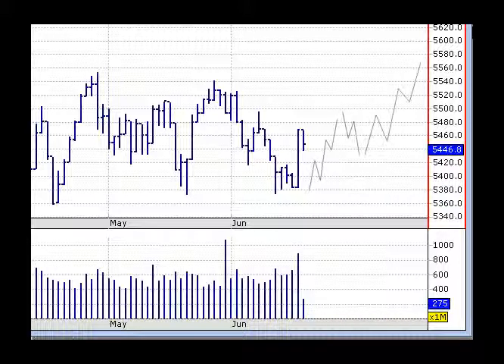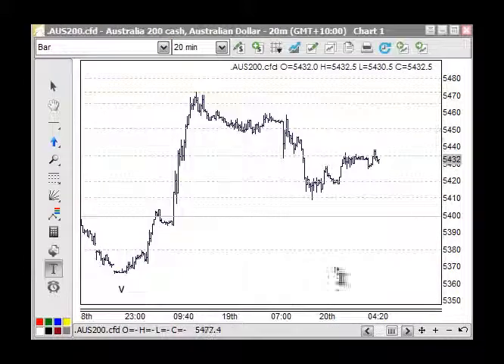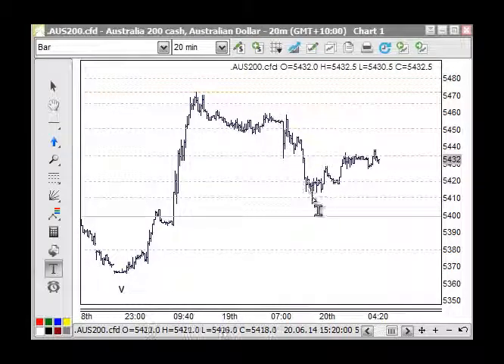Elliott Wave Indices Video Report 23 June 2014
Treasuries

10 Year US Treasury Yield 2.62% (TNX/ Previous EOD Price)
TradingLevels:  Minor group2: (MG2) 2.65|2.72|2.80 is the resistance zone
Elliott Wave: If there are five waves up off the low 2.40 to 2.66 then a abc retracement back to 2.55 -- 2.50 and then up again towards 2.80
TradingLevels: the 124 is the support, if the market develops 124 as resistance then the market is confirmed negative, but while it is above 124 it can rally higher to 125 the 61.8% level
Elliott Wave:
Indices

TradingLevels: next resistance SG2 1965|1972|1980
Elliott Wave: Wave 5) of iii to 1965

Trading Strategies: 1960 is the intraday support
Trades:

TradingLevels Look for support on the midpoint 16,950 for long trades to 17...
Elliott Wave: Wave iii of (v) above 17,000 expect an abc three waves swing across 17,000
Trading Strategies:  Same - Intraday, the correction across 16,900 is completing and the next move higher over Friday and Monday
Trades:

DAX CFD 9,980
TradingLevels: below TL1 look lower
Elliott Wave:  5-3-5 lower... The Wave v of (v) of iii) high can be in place at 10,050? But caution is require as the US indices have higher to climb
Trading Strategies: Long on tested support of 10,000 buy into new highs
Trades:

TradingLevels: The 6734 low is holding well and the 6800 is being developed as the support. The 6772 now has to remain in place as support to keep the move up from the 6734 low as positive
Elliott Wave: The move up from 6734 can be counted as corrective or impulsive so that is not much use, the 6772 is the 61.8% retracement level so that would need to stay in place for a positive market
Trading Strategies: 6830 is the top of SG1 and if that can become the support then the trend up is continuing.
Trades:
A move to 2000 then a bounce and then down through 2000

ASX 200 CFD 5432  11:45am China HSBC Flash Manufacturing PMI
TradingLevels: Futures price is below the cash, so a softer morning start is possible. Even through Friday traded lower it was on lower volume i.e. corrective
 Elliott Wave:  If the count is correct the count is above 5500
Trading Strategy: The China manufacturing figures are expected to be slightly positive at 11.45 AM, so support on 5430 (SG1) and the midpoint 5450 are what long trades need to look for.
Trades: